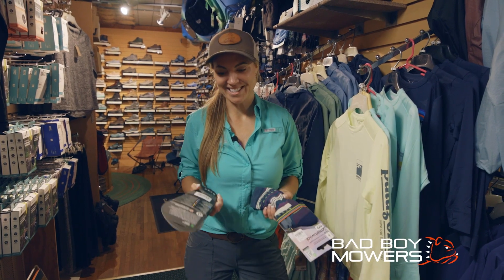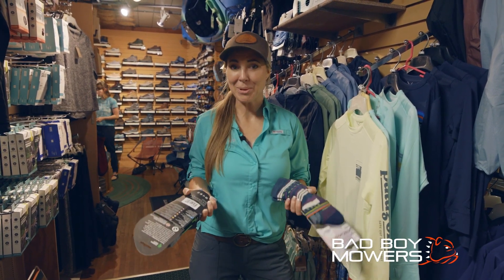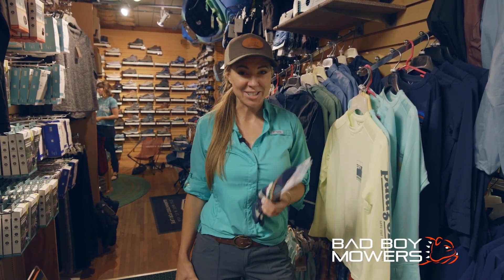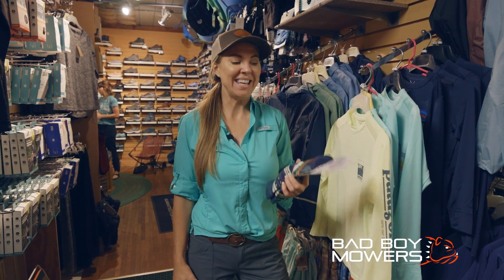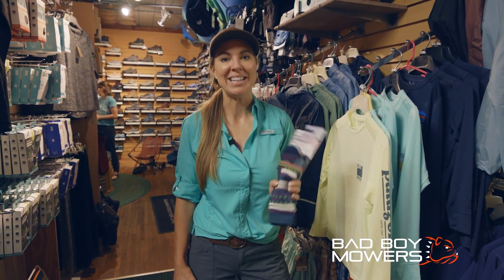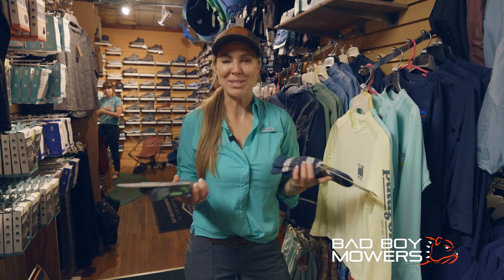Talk about Socks - fit is important